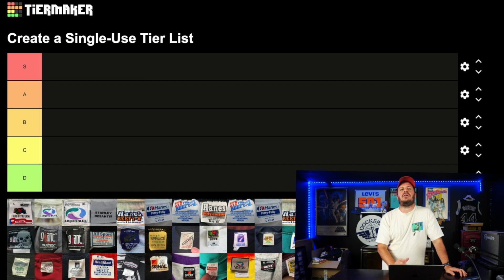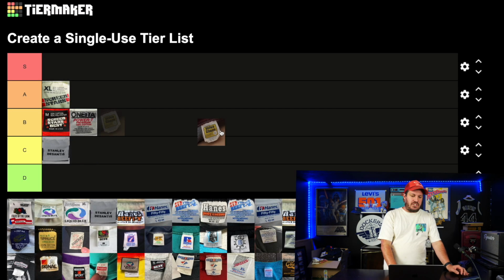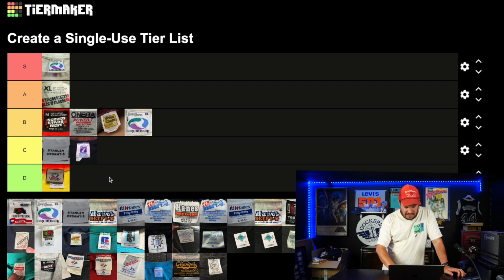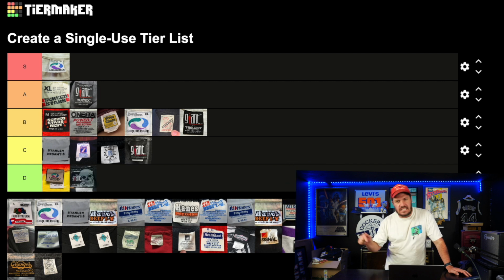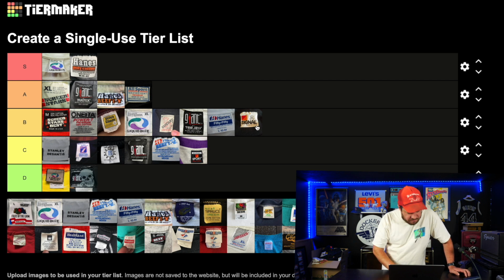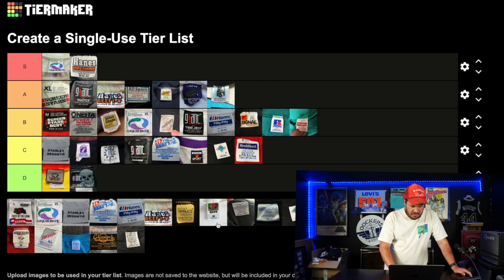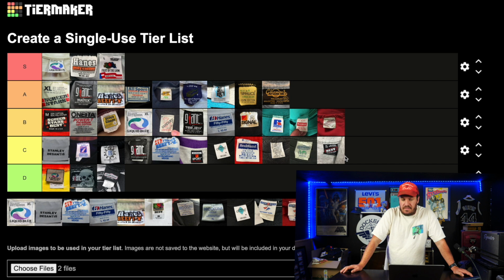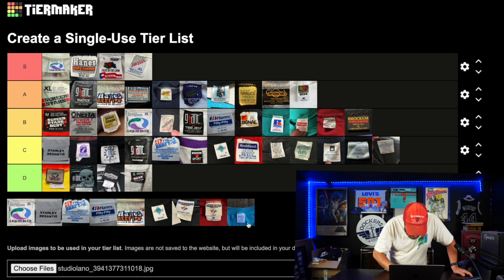The Vintage T-shirt Tag Tier List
👇 Check out the links below for The Gear We Use 👇
Youtube Gear
📷 Gopro 8
eBay Business